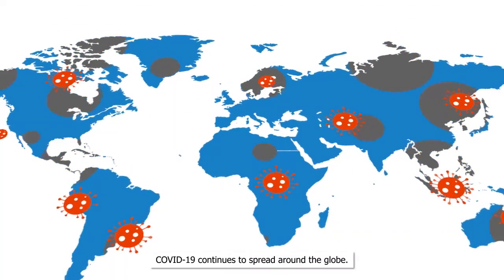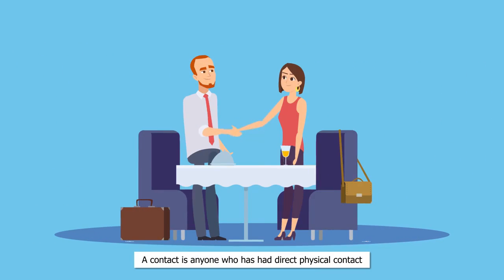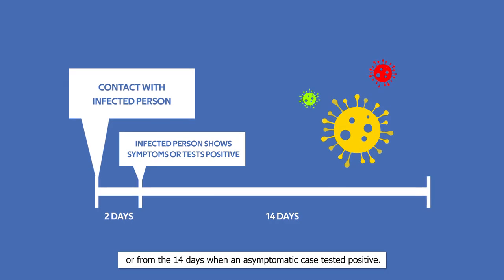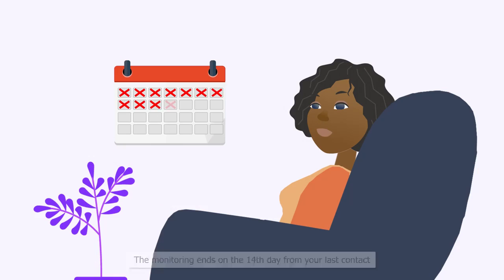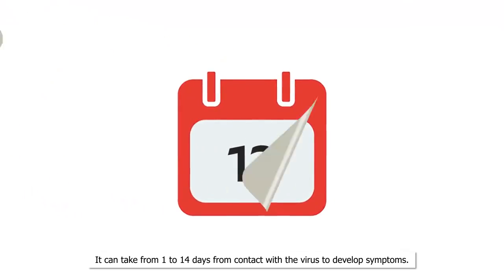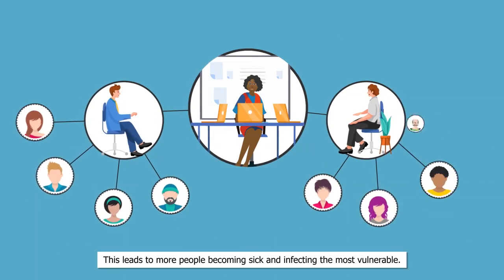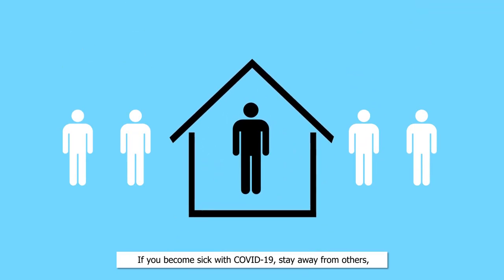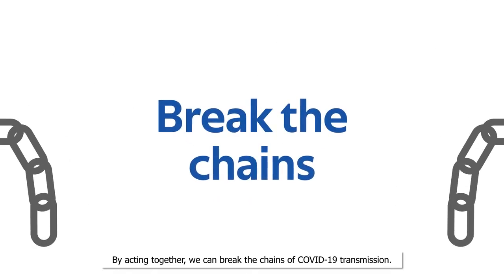40219052 672029120327691 8389033037098171794 n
0:00 Intro
5:00 Raúl Dacaret
18:00 Jonathan